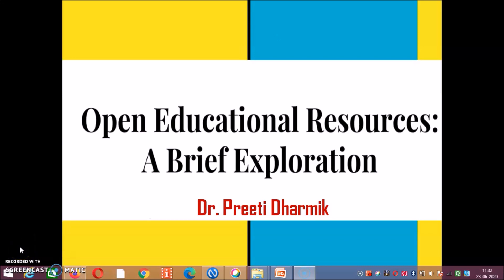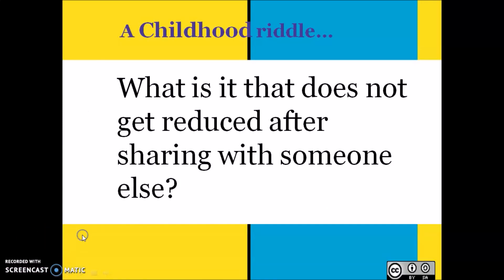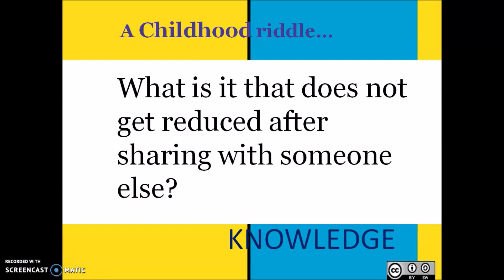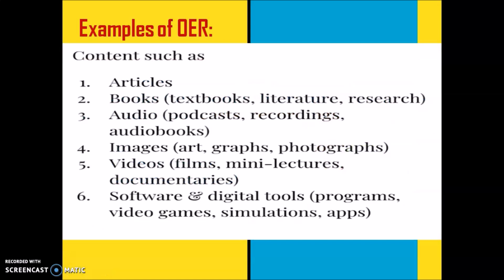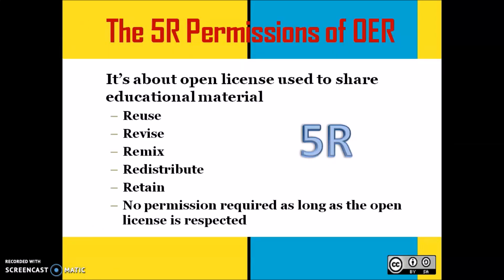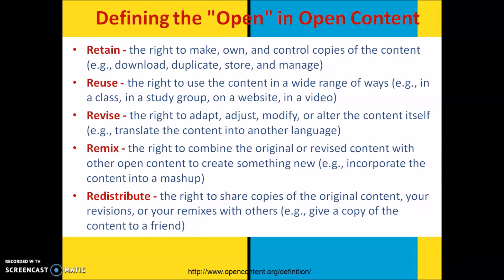Open Educational Resources (OER)- Part 1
Dr. Preeti Dharmik: UGC HRDC RTMNU, Nagpur